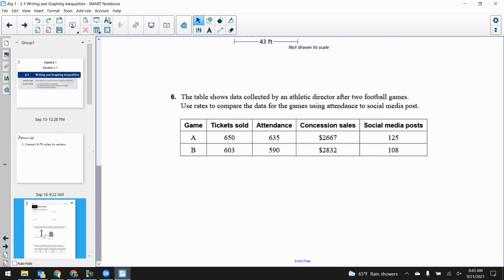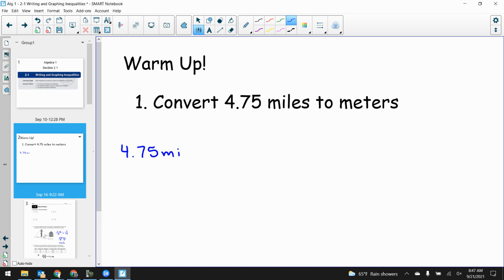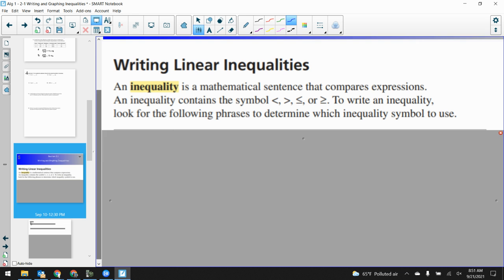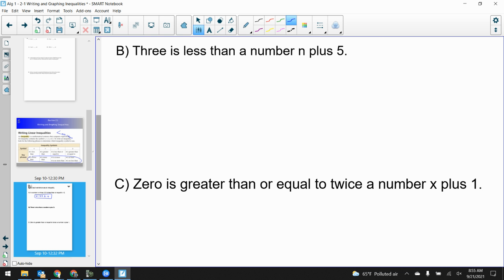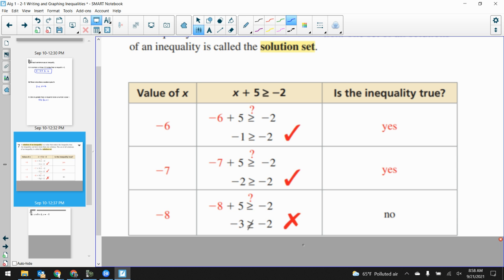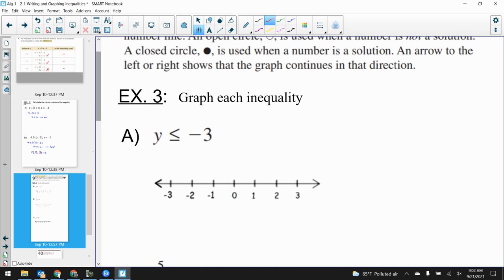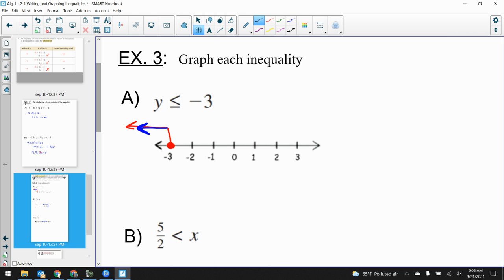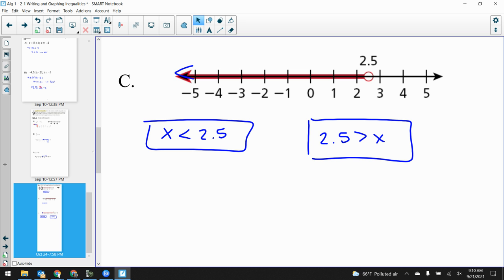Algebra 1: Section 2-1: 9-21-21